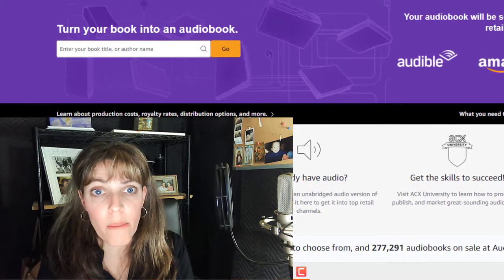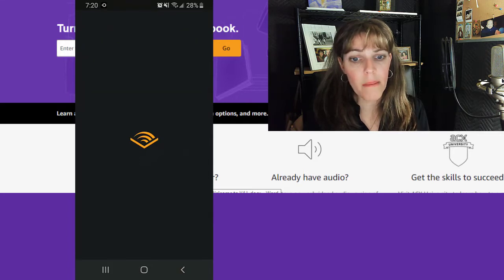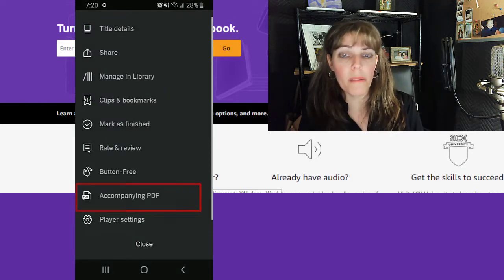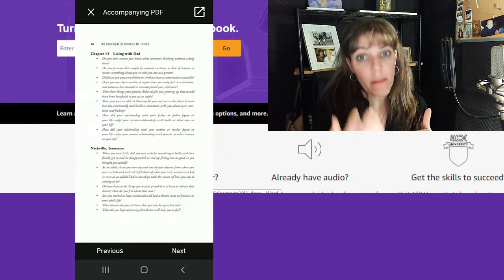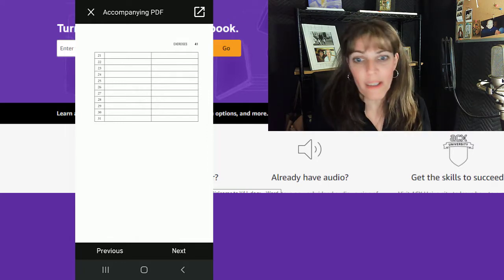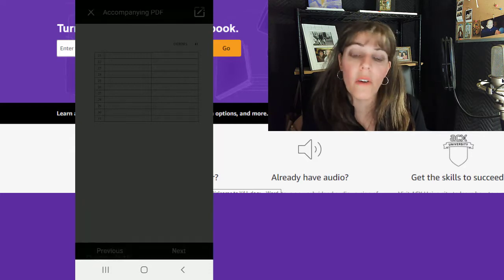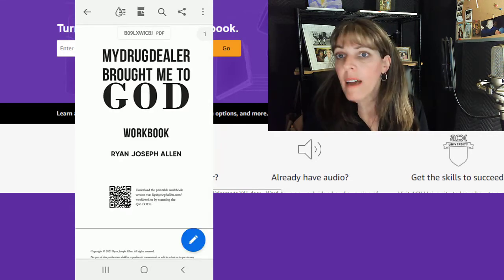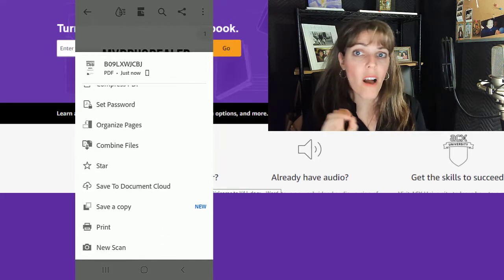🔑Secrets to Success as an Audio Book Narrator | Help your Author upload a PDF to ACX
Did you know that authors can upload PDFs to accompany their audiobooks in Audible? This is a fact that not many narrators know about. And not many authors know about it either! I'm going to give you one of my secrets to success as an audio book narrator that will really help your author. (And help you become invaluable to him or her.)

Below are some great RESOURCES to reinvest in your voice over business:

🔑Please follow this link to check out Anthony’s ACX course that teaches you how to make money recording audiobooks using ACX

🌹 Looking for a GREAT Voice Over Community?? A VO's Journey Facebook Group is THE BEST!! We're a judgement free community full of encouragement and helpful advice!!

👍Looking to take Amazing Voice Over Courses??? Check out A VO Journey Elite Academy! You'll have access to 5 live classes every week, and you'll learn a whole lot about the industry. AND!! I teach the vocal delivery class on Monday, so you'll get me as one of your teachers!!

🕶Do you want to learn how to narrate eLearning courses like a pro?

🌎Follow this link to purchase a 3 hour online eLearning for the Voice Actor Online Course: Over 3 hours of excellent instruction to get you started making money in this lucrative genre.

💚Here is the link to Anthony’s Course, “How to Make $20K on Fiverr” course

🎯Here is your Canva link to sign up either for a free version or the pro version

🚀 My Choice for SMALL BUDGET Recording and Studio Essentials:
Mic, Headphones, & Recording Software
☑️Blue Yeti Nano Premium Condenser USB Microphone
☑️ Sony ZX Series Wired On-Ear Headphones

🚀 My Choices for MEDIUM BUDGET Recording and Studio Essentials:
Mic, Mic Stand, Interface Bundle:
✅sE Electronics - 2200 Large Diaphragm Cardioid Condenser Mic with Shockmount and Filter
✅Gator Frameworks Short Weighted Base Microphone Stand
✅Focusrite Scarlett Solo (3rd Gen) USB Audio Interface

🚀 My Choices for LARGER BUDGET Recording and Studio Essentials:
✅Audio-Technica AT4047/SV Cardioid Condenser Microphone

🚀Other Important Pieces For Your Studio
✅Replacement Cables (I recommend replacing your cables every couple years):
Proco EXMN-25 Excellines Microphone Cable 25 Ft with Neutrik Connectors
✅Studio Wall Treatment:
96 Pack 12"X 12"X1" Acoustic Panels Studio Soundproofing Foam Wedge Tiles
✅Webinar/Video Production Extra Equipment:
PC Webcam for Streaming HD 1080P with ringlight
USB Microphone, TONOR Cardioid Condenser Computer PC Mic with Tripod Stand

📌To Replay Secrets to Success as an Audio Book Narrator  | Help your Author upload a PDF to ACX